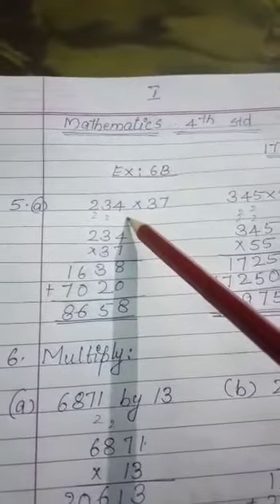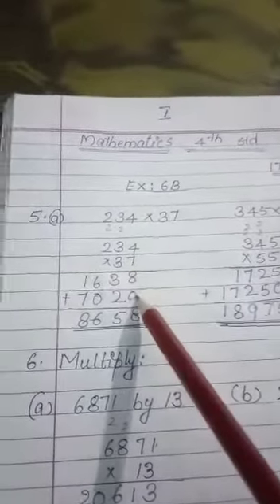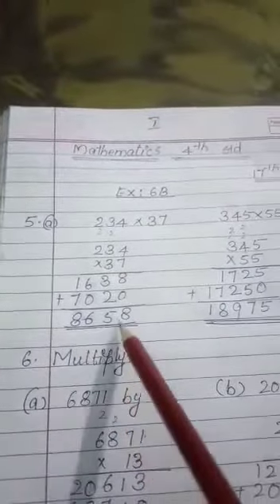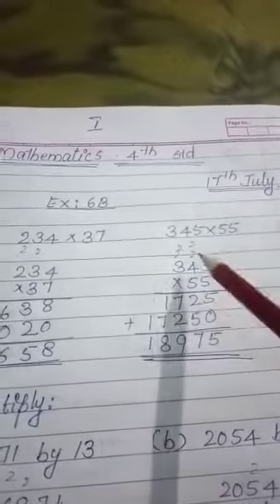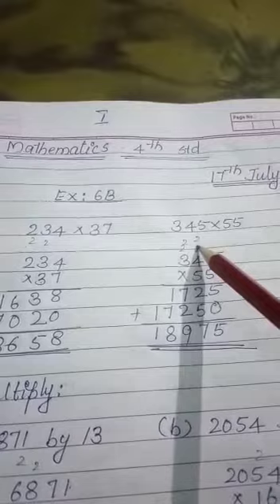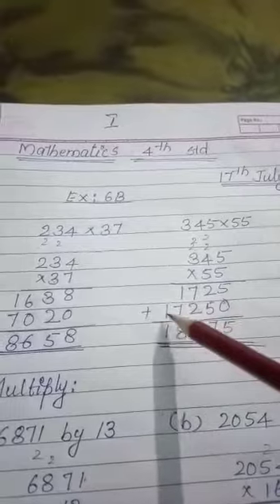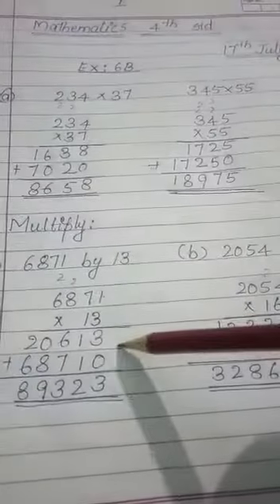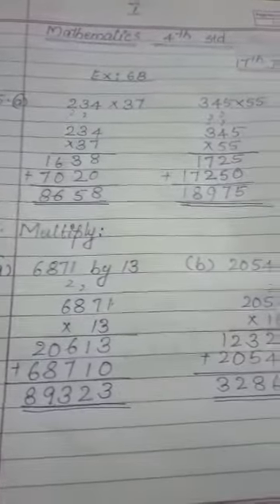Math-17-7-20-By Smitha R